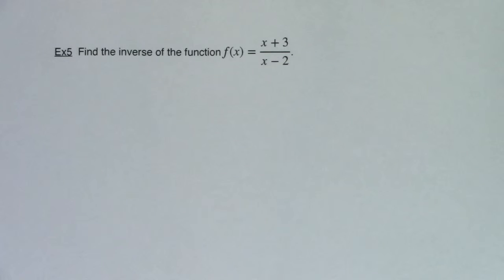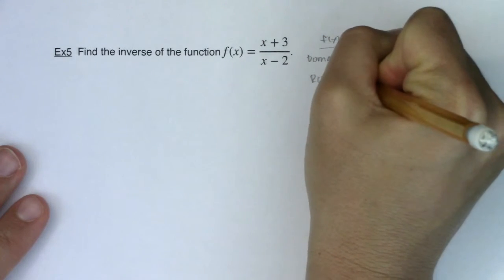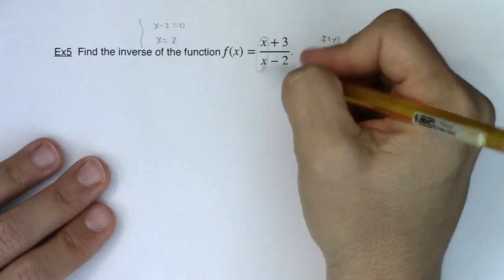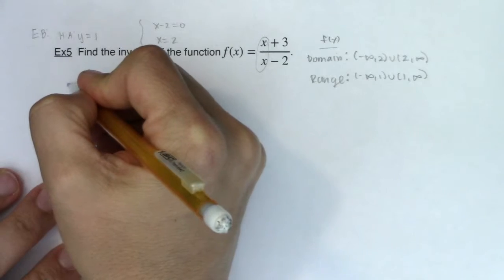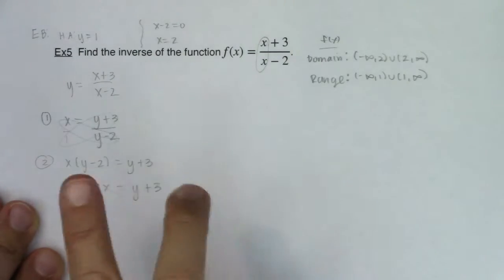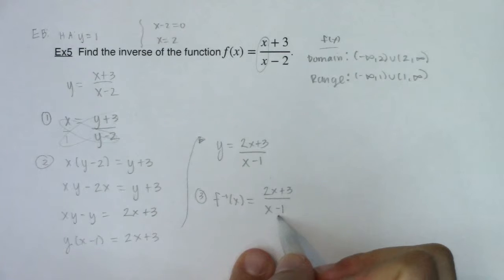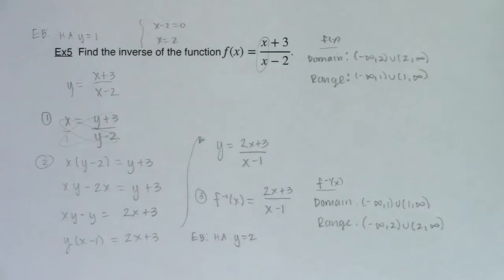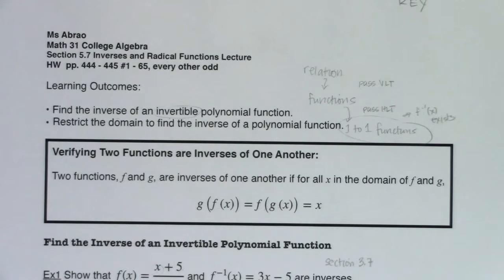Math 31 Section 5.7 Ex 5